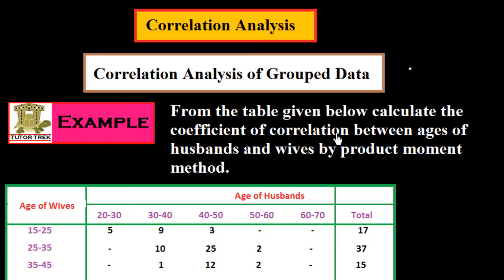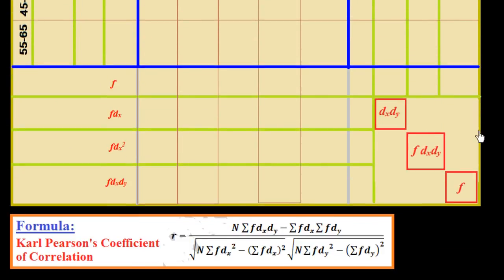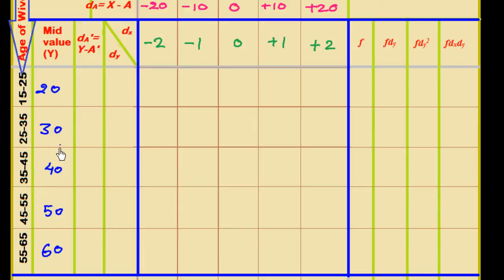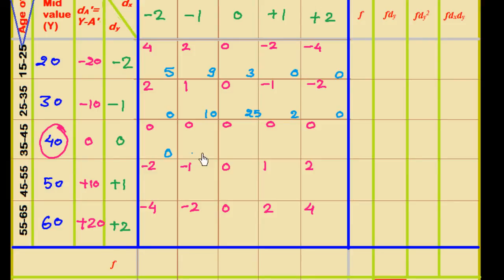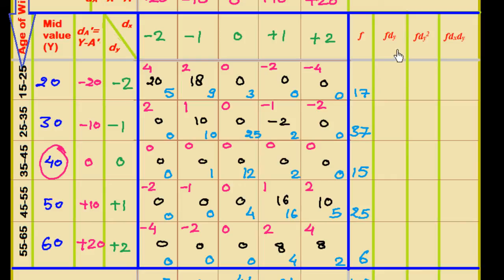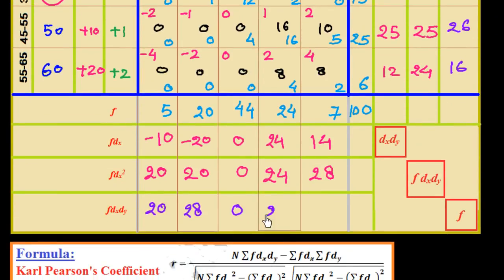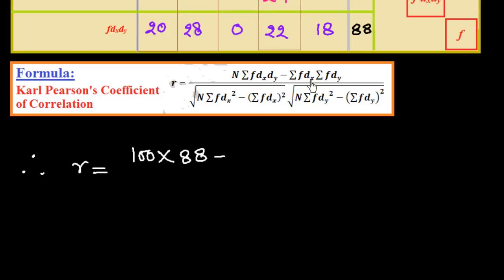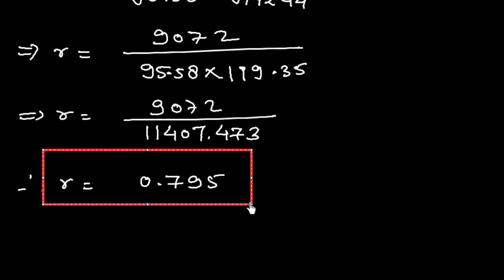Correlation#3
This video shows how to find Karl Pearson's Coefficient of Correlation for Grouped Data